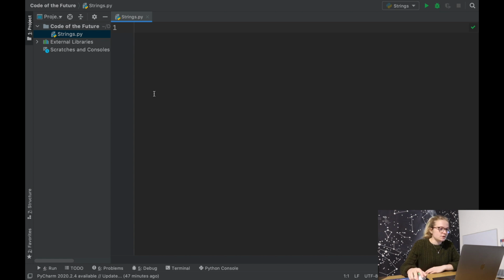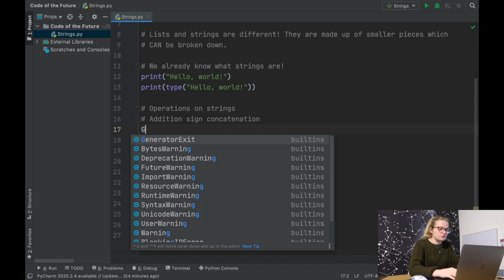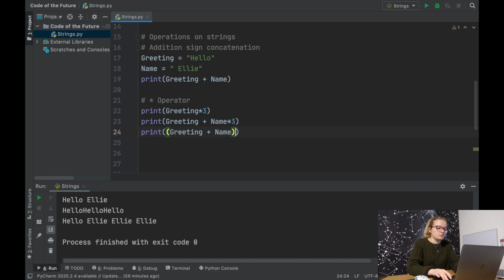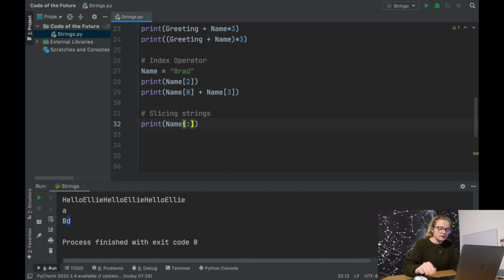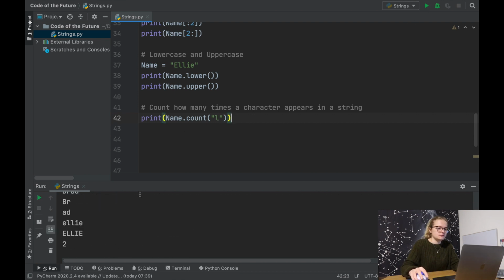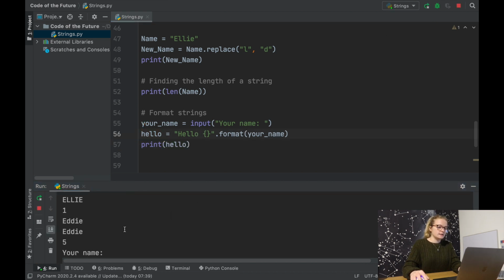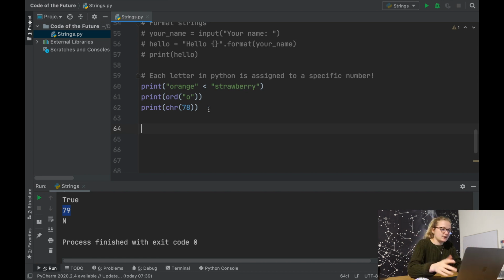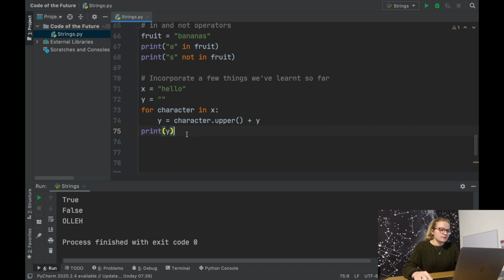Python Tutorial for Beginners #15 - Strings in Python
Learn about Python strings! In today's video we cover all the fundamental operations on python strings as well as some final hands on examples!

👊🖐✌️Why not teach yourself how to code Rock, Paper, Scissors in Python!